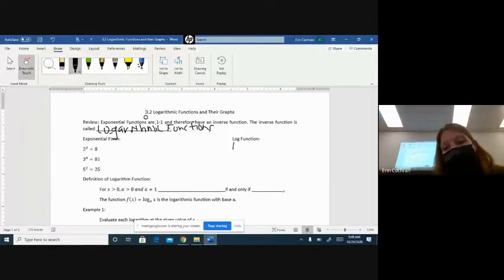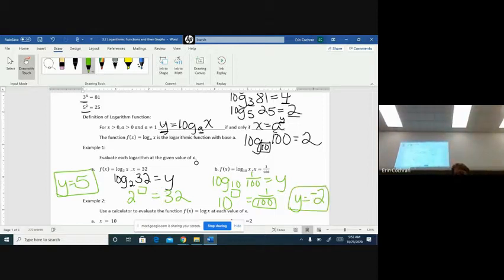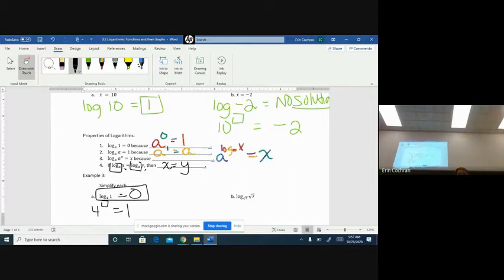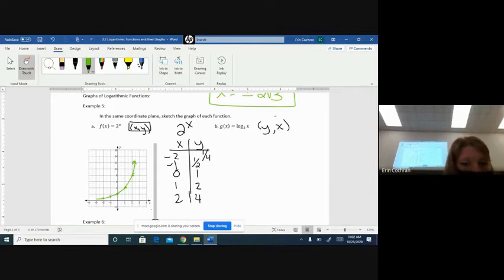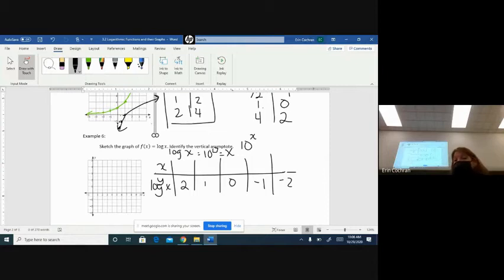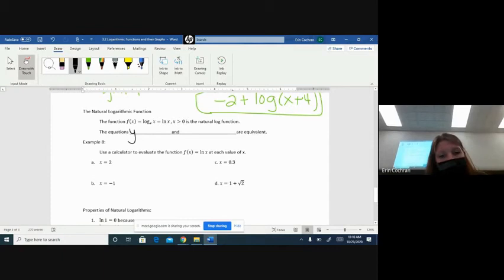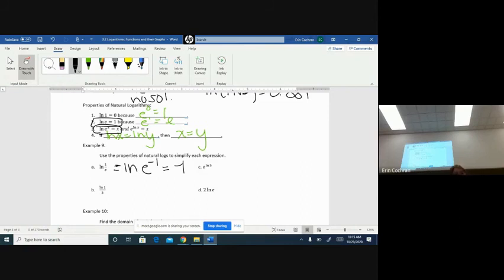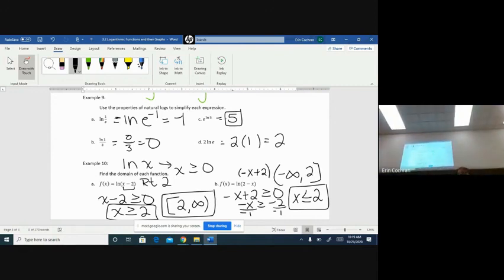Pre Calc 3.2